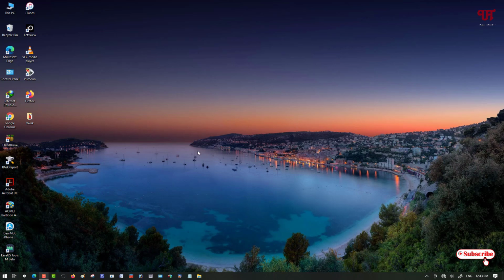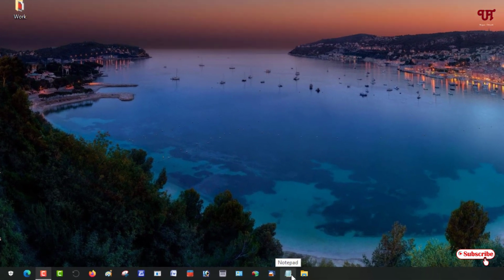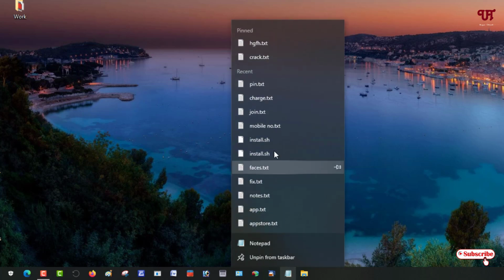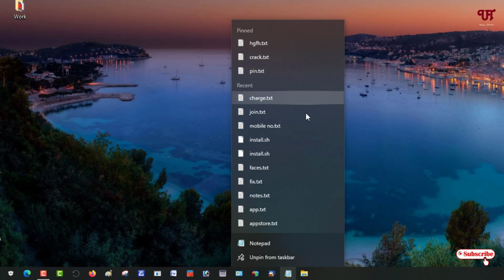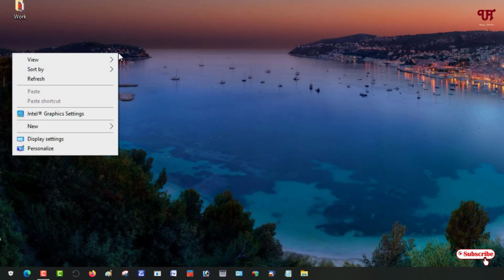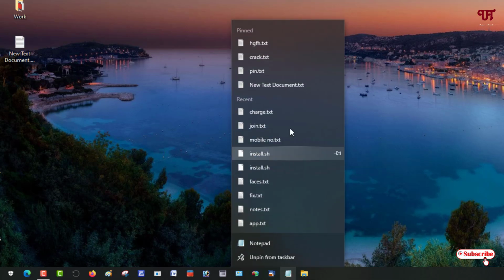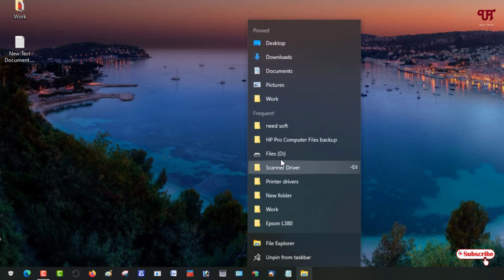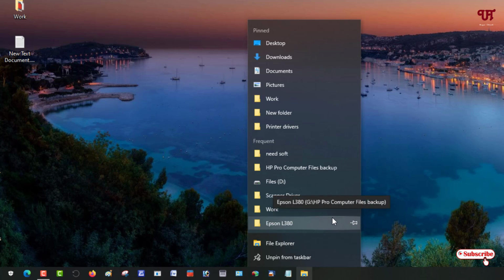How to Pin Multiple Notes and Folders in a Single Note and Folder Icon in Windows Taskbar ?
This video tutorial is all about How to Pin Multiple Notes and Folders in a Single Note and Folder Icon in Windows Taskbar.